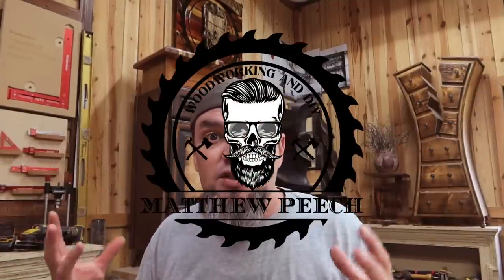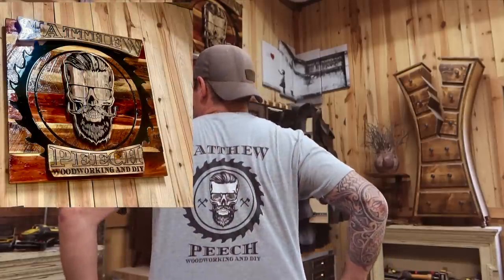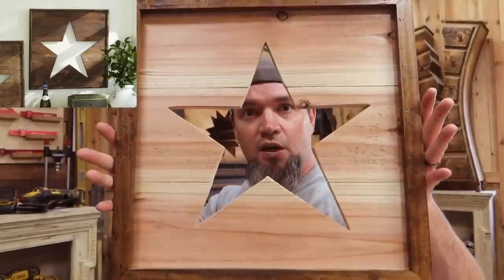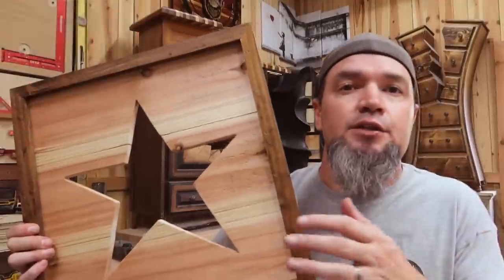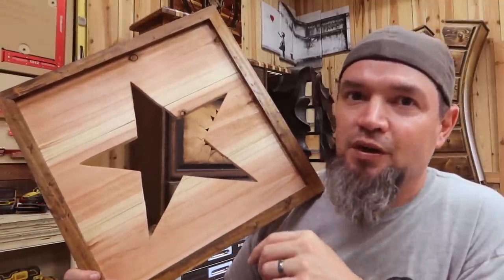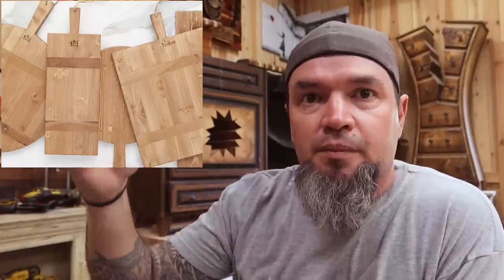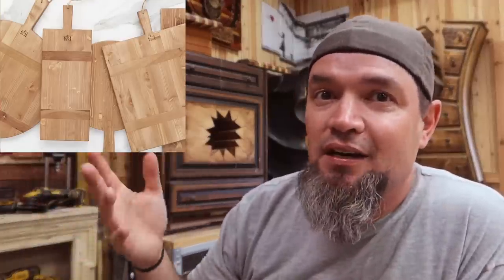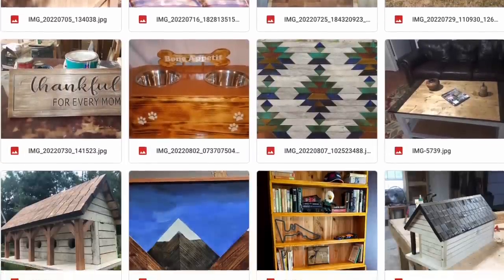10 More Woodworking Projects That Sell - Low Cost High Profit - Make Money Woodworking (Episode 7)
Grow your woodworking business with "smalls"!  Ready for the latest trends!?!
Often, smaller items are looked over by new builders looking to make a name for themselves because they are looking for "that one build" that they can sell for a ton of money.  They aren't considering the cost of the build and the time spent making it.  Ultimately any business comes down to profit margins.  I'll give you a few examples of how selling items that anyone can afford can generate crazy sales with very little cost of goods sold!

Shout Out to S&M Designs for my killer sign!  Check him out on Instagram!

The Most Comfortable  Mask I’ve Ever Worn!

Code: MPWOODWORKING

3M Safety glasses

1” Kreg pocket hole screws

3/4” Brad nails